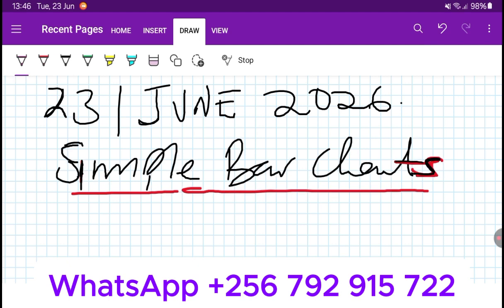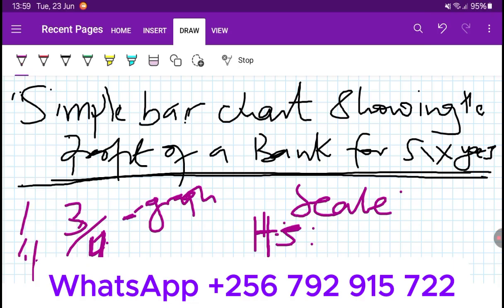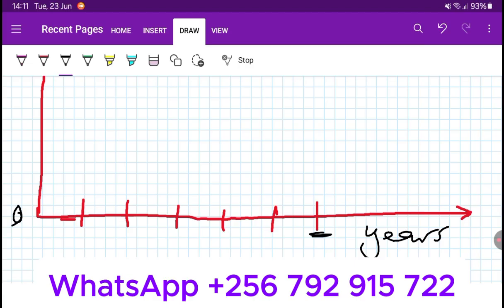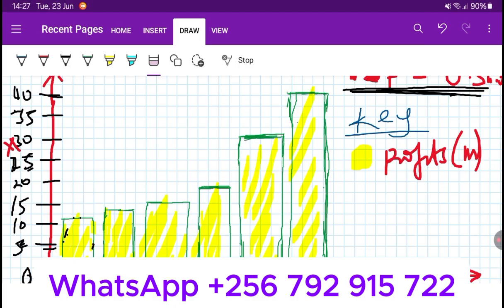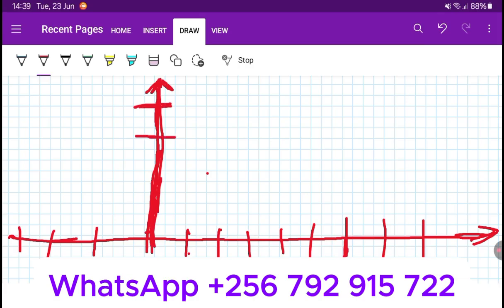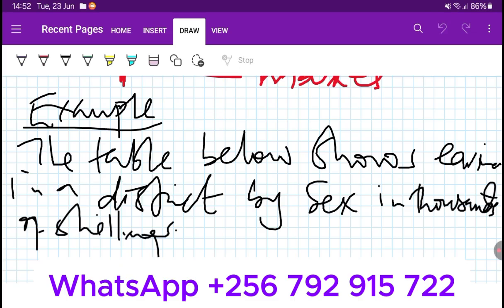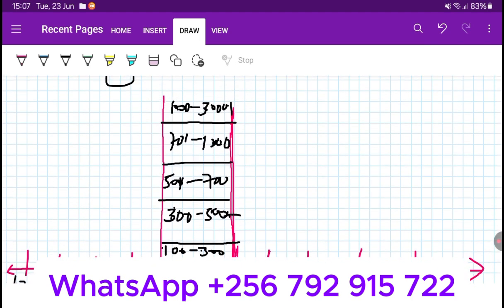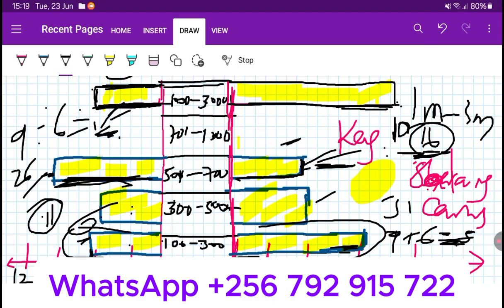SIMPLE & BACK TO BACK BAR CHARTS